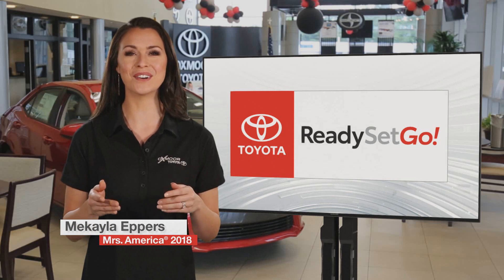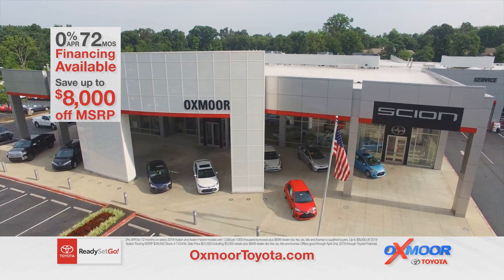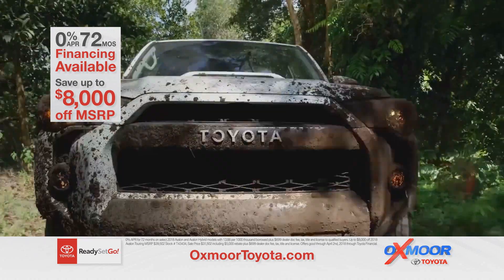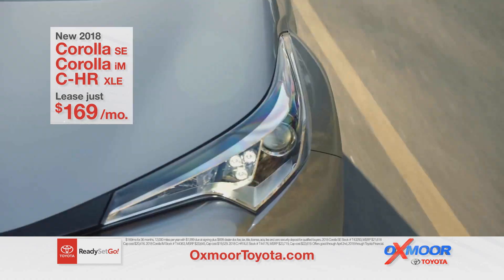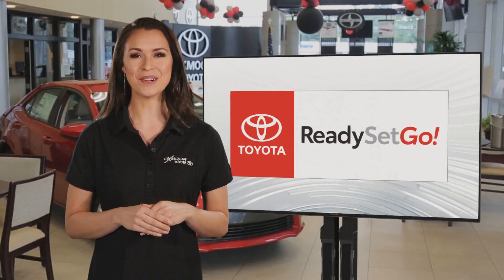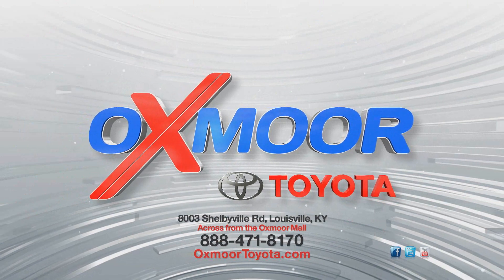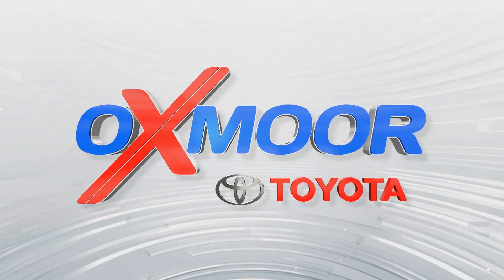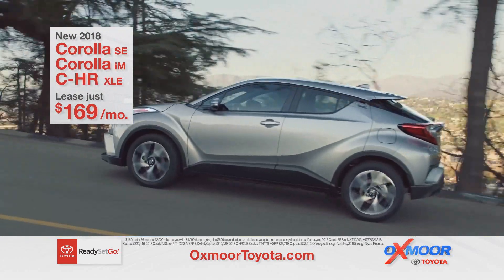TO RSG 0318R SpotChk